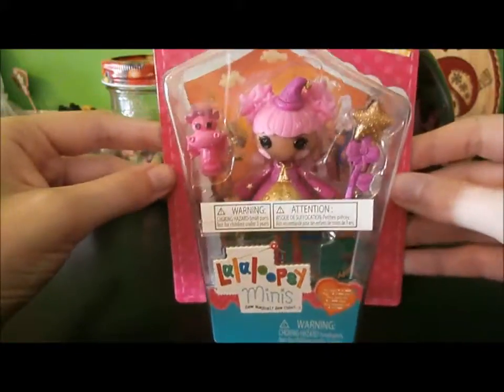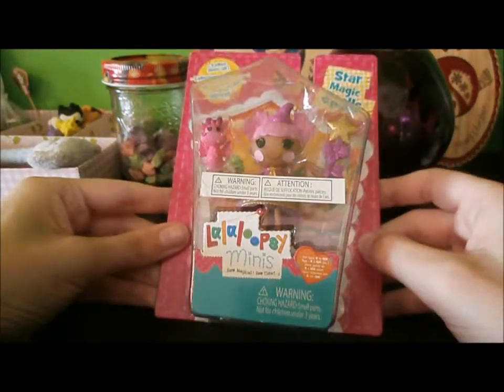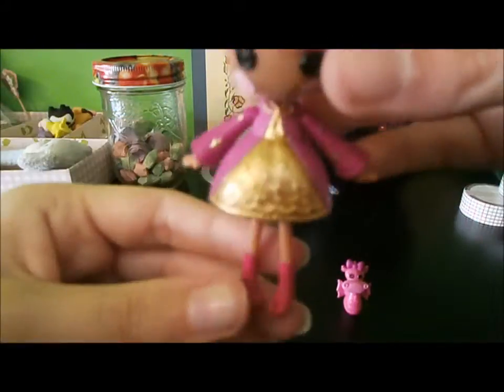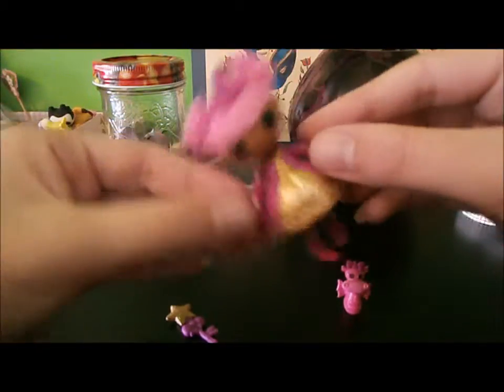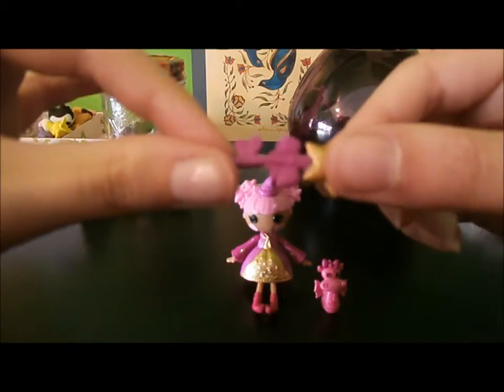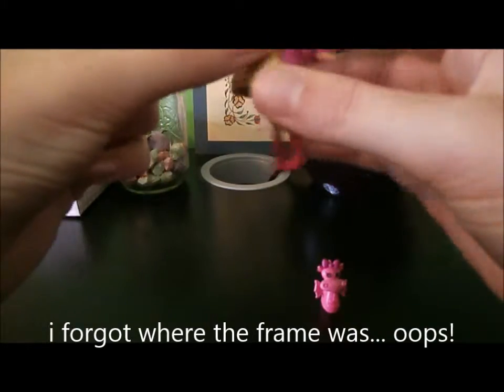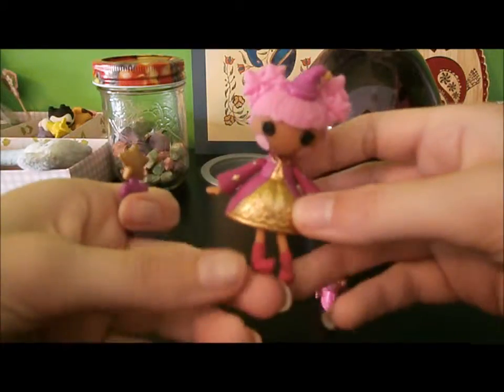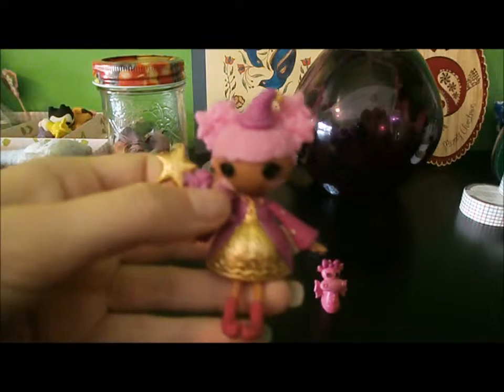lalaloopsy minis: star magic spells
here's my first video! i wanted to show the unboxing of my newest doll, star magic spells

i got her from the toy section of the supermarket and she cost $7 CAD. she's super cute! hope you enjoy watching :^)

(also, i'm still learning how to edit videos, so please be patient with me! i know this one is pretty basic, but hopefully i'll get better with practice)